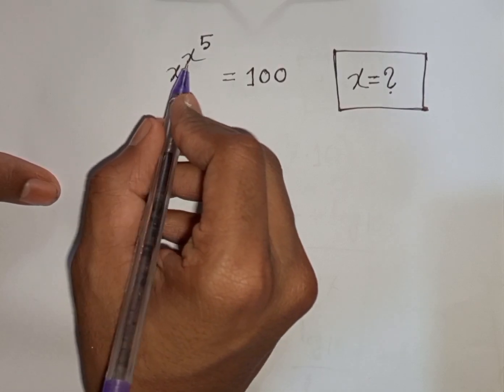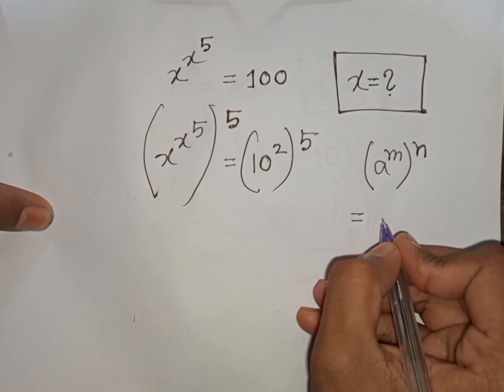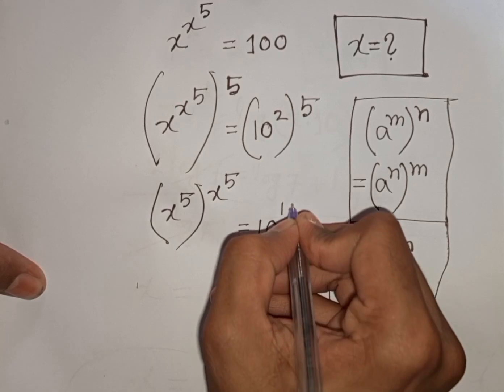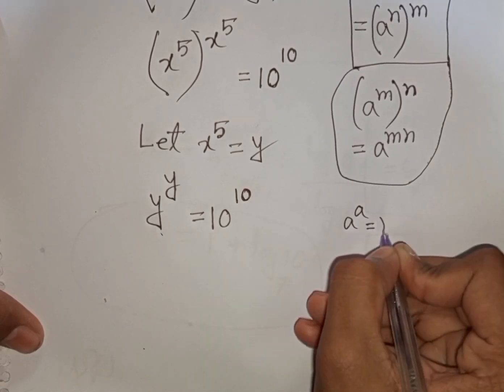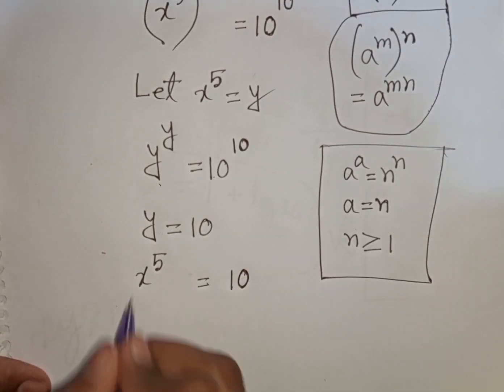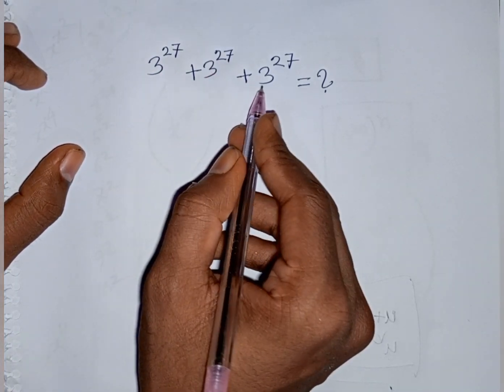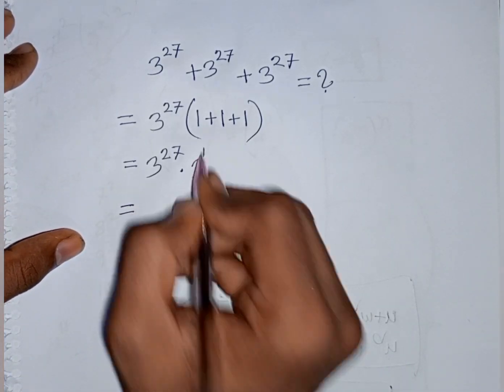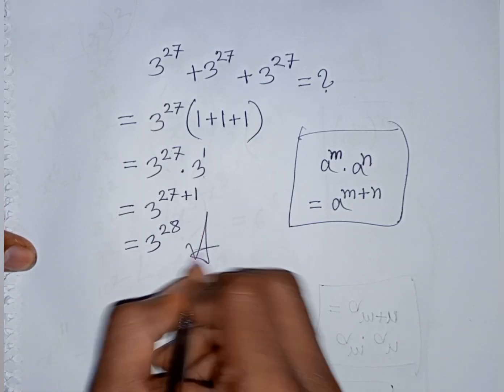Nice Algebra Exponential Equation ✍️ Find the Value of X in this Math Problem ✍️